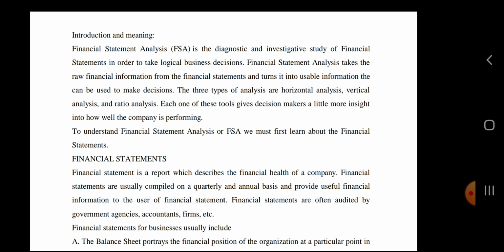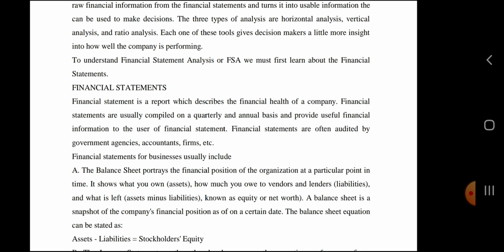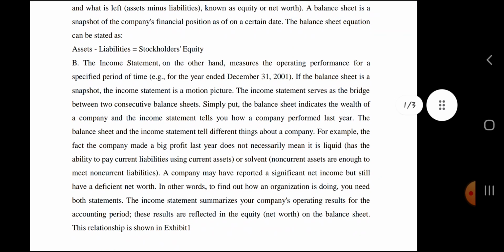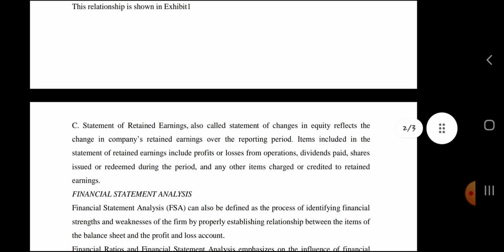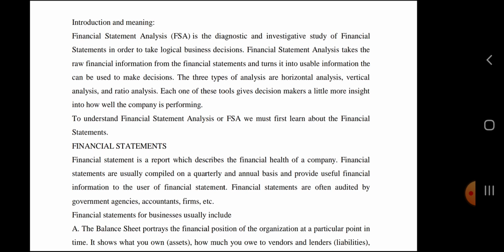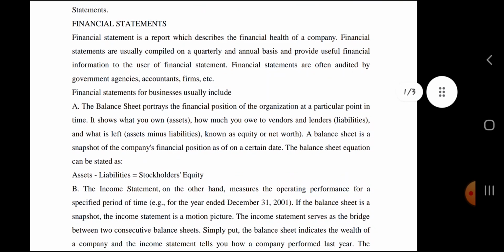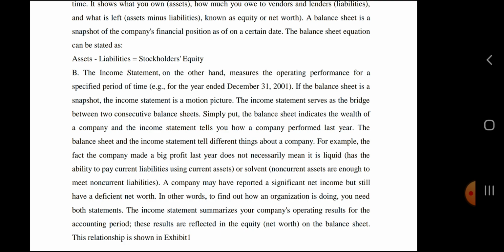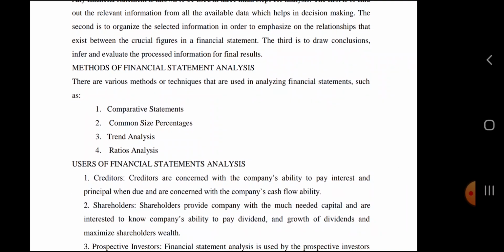Unit 2 Financial Statement Analysis Theory